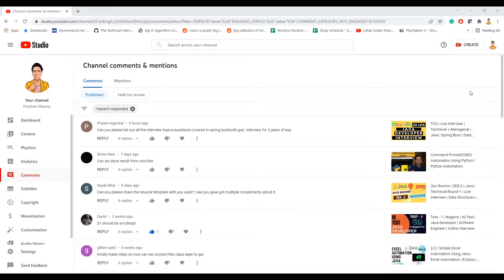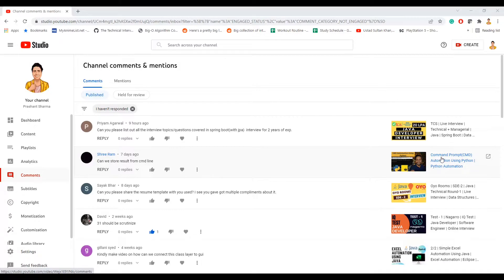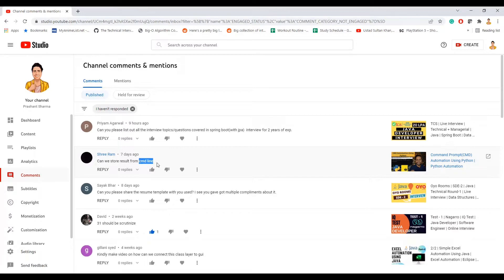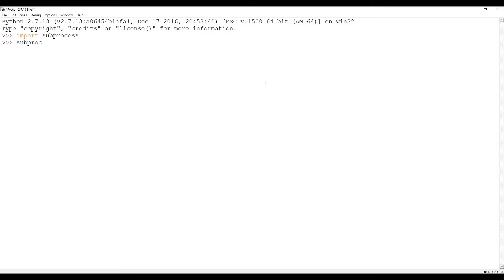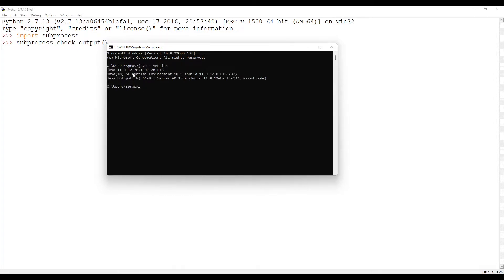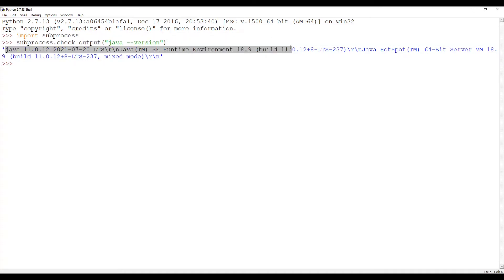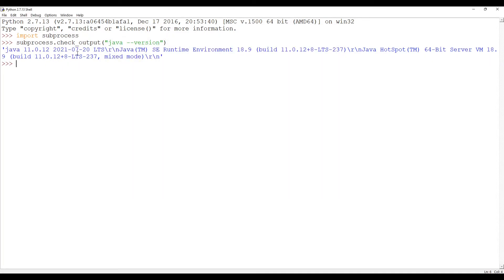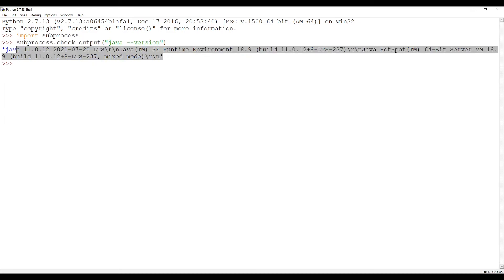2/2 | Command Prompt(CMD) Automation Using Python | Windows 11